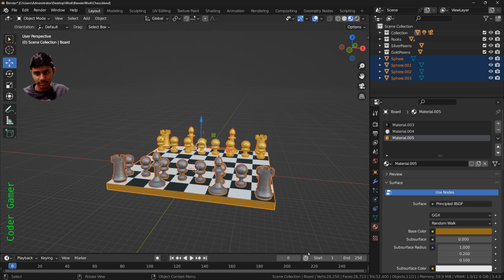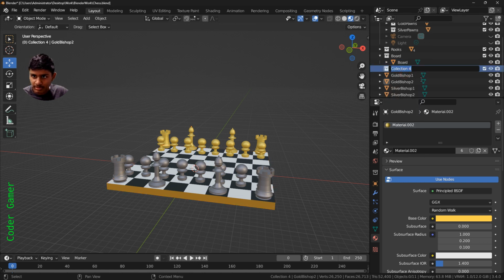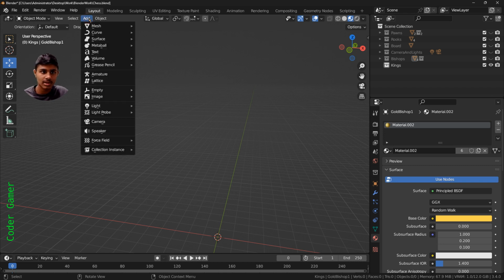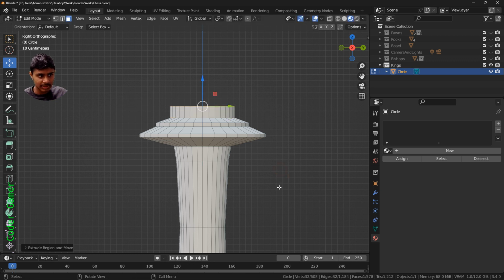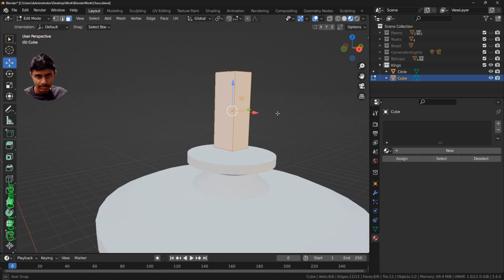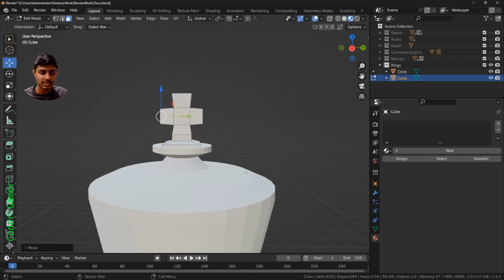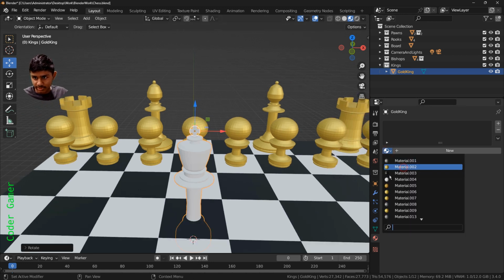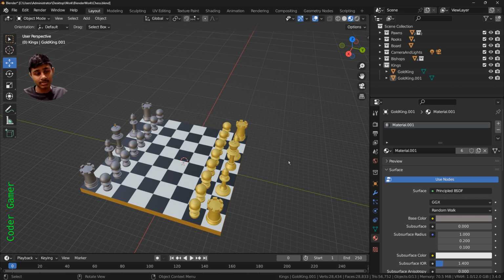Blender Chess Board 4